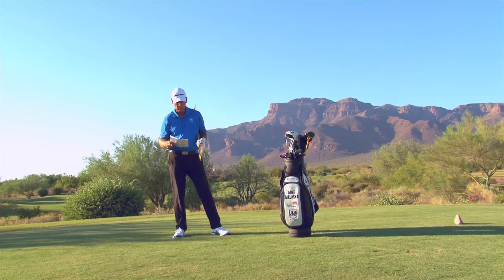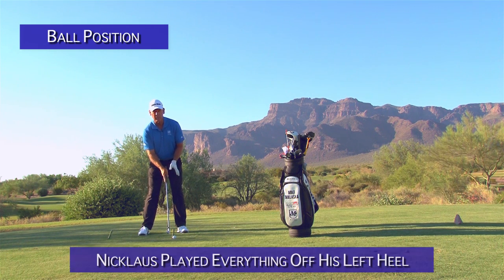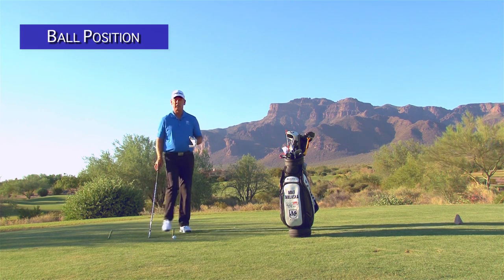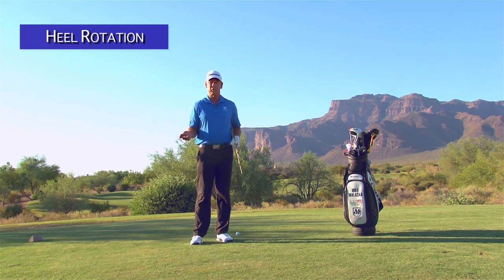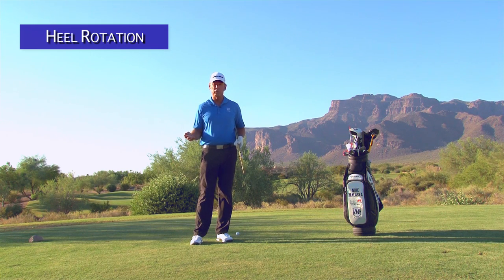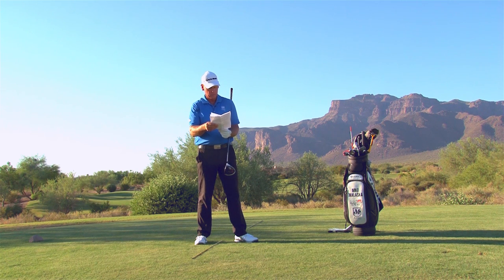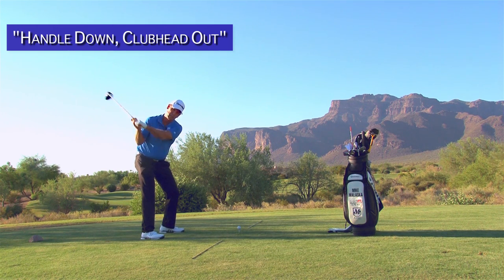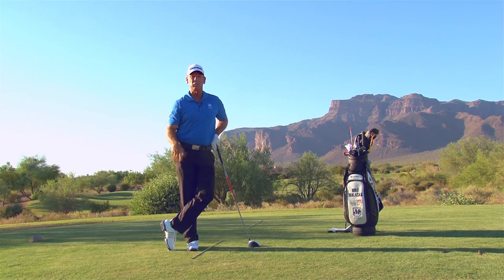Malaska -- YouTube Comments And Questions #1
0:29 -- Ball Position
1:51 -- Heel Rotation
3:43 -- "Handle Down, Clubhead Out
4:52 -- Pushing The Ball Right
6:09 -- Correct Club Length
7:22 --  Downswing: "Push Away"
8:48 -- Split Grip Hockey Drill
10:26 -- How Backstroke Teaches Golf